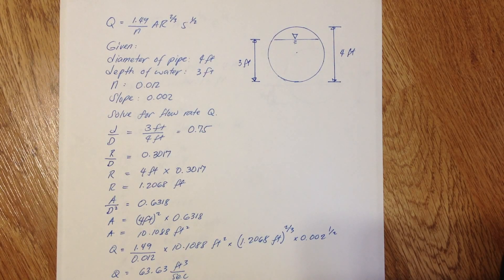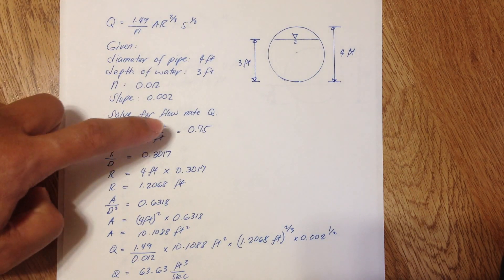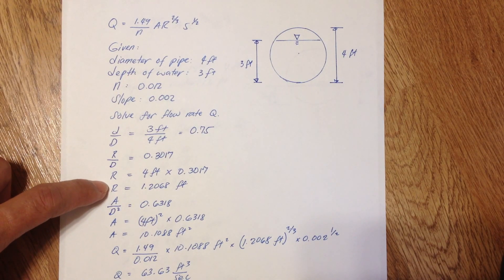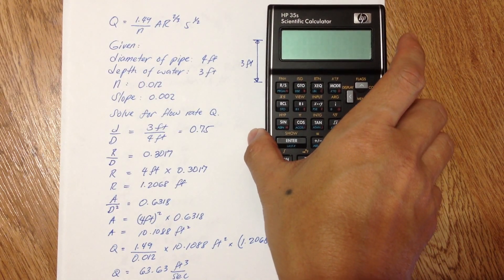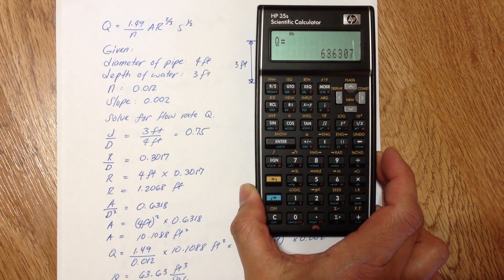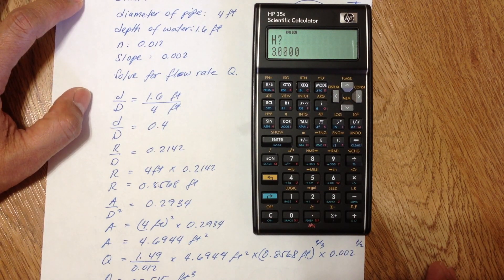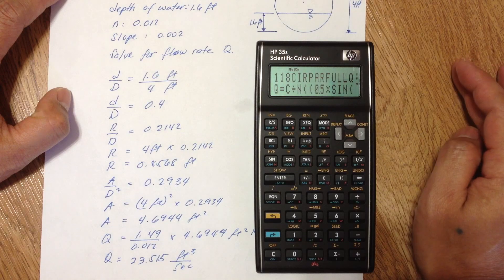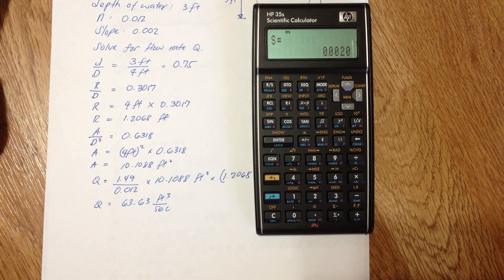HP 35s tutorial on Manning Equation for Circular Channel solving flowrate flowing partially full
This video shows how to use the Manning Equation using HP 35s Calculator solving for flow rate for circular channel flowing partially full.